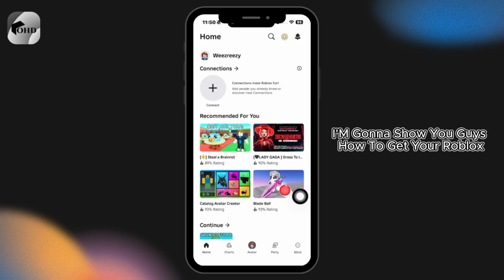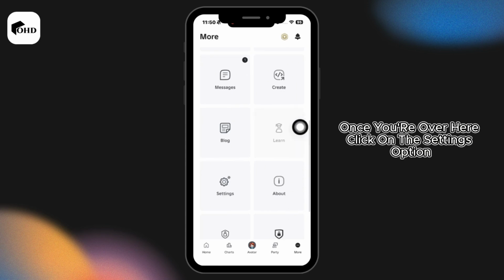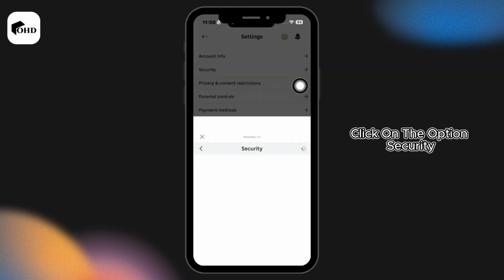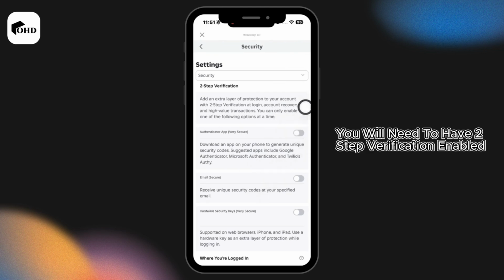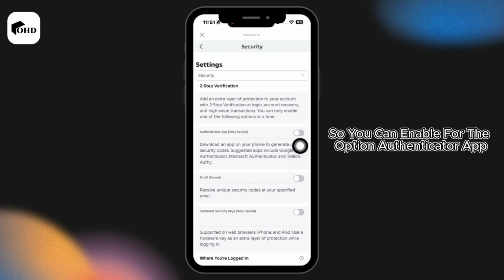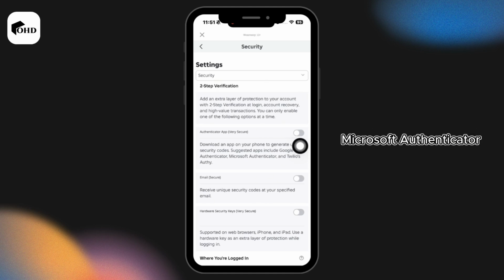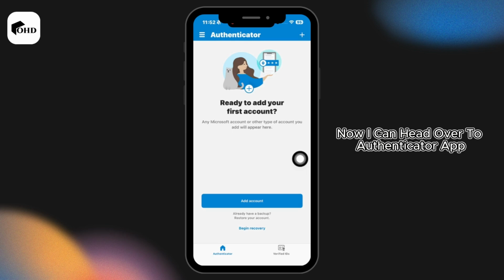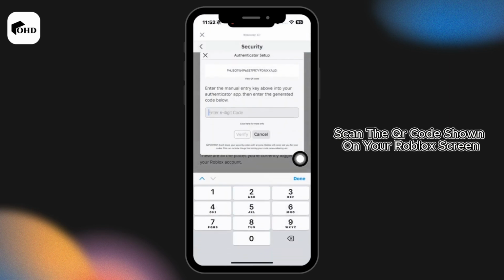How to Enable Backup Codes on Roblox 2025 – Secure Your Account Fast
Want to keep your Roblox account safe? 🔒 In this 2025 guide, we’ll show you exactly how to enable backup codes on Roblox so you can log in even if you lose access to your device. Protect your account and play without worry!

⏱ Timestamps
00:05 – Intro
00:27 – Where to find Roblox security settings
00:54 – How to enable and use backup codes

✔️ What you’ll learn in this video:

How to turn on backup codes for Roblox login

Step-by-step guide to secure your account in 2025

Why backup codes are important for Roblox players

Extra tips to keep your Roblox account safe